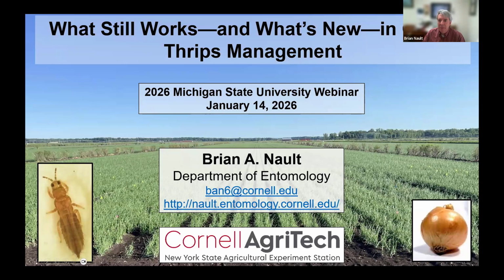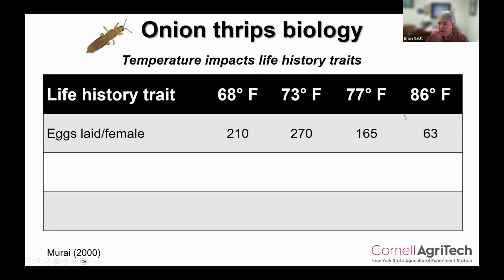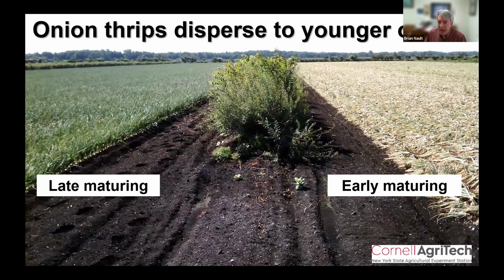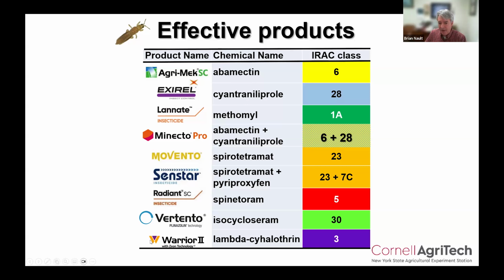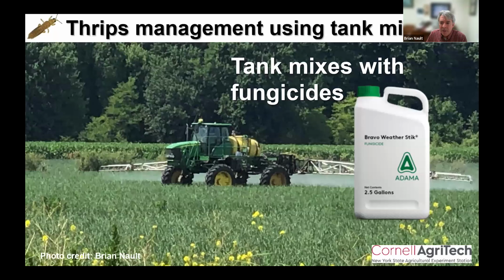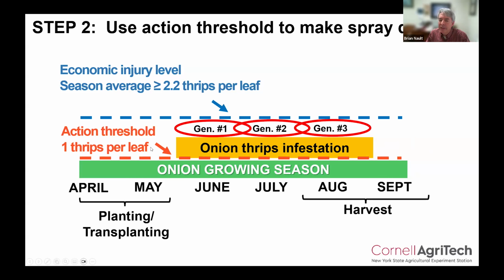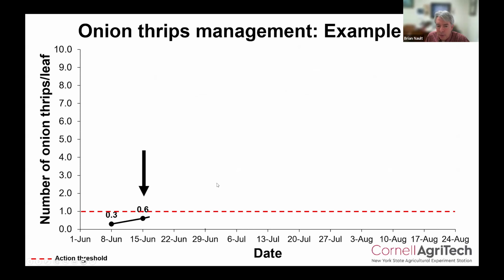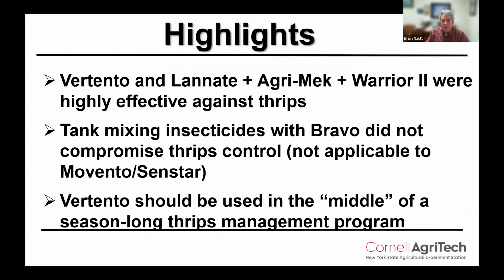What Still Works — and What’s New — in Onion Thrips Management (Brian Nault)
Brian Nault (Cornell University) discusses how to build an effective onion thrips management program, including what still works, what has changed, and how to use the new insecticide Vertento.